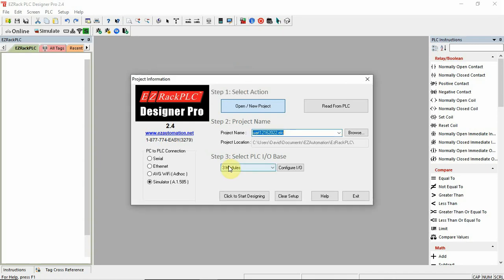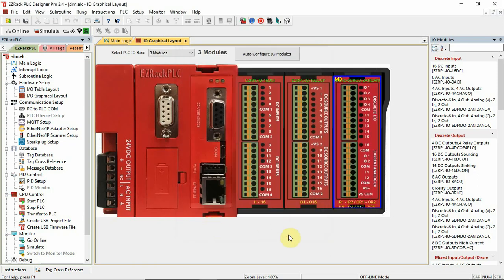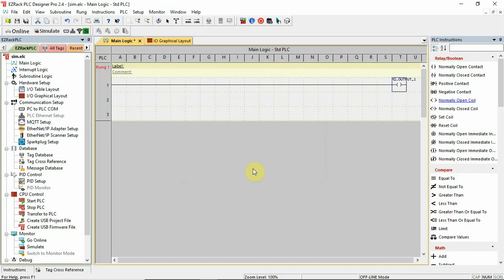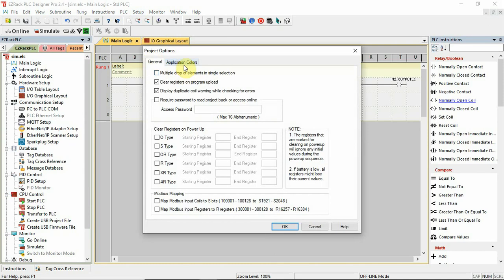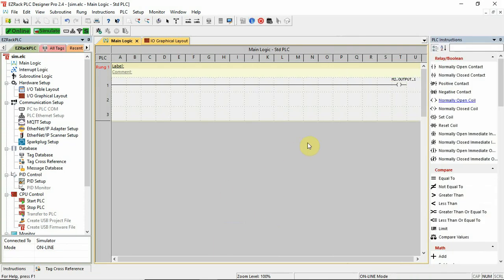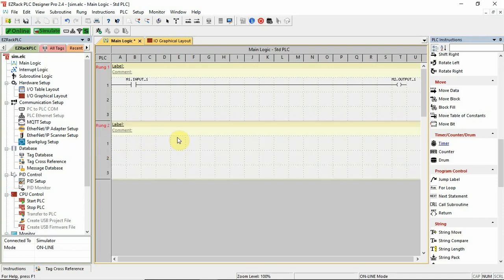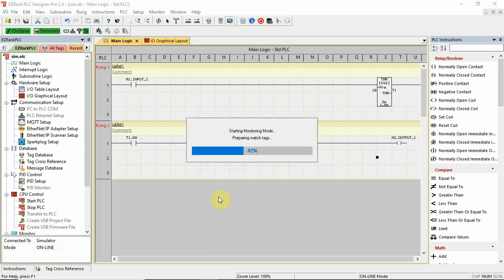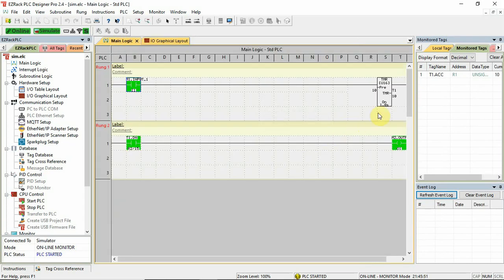quick how to use the designer pro simulator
Just a quick getting started video for using the EZ Automation Rack PLC Designer Pro software.